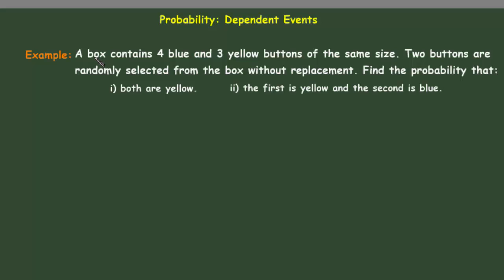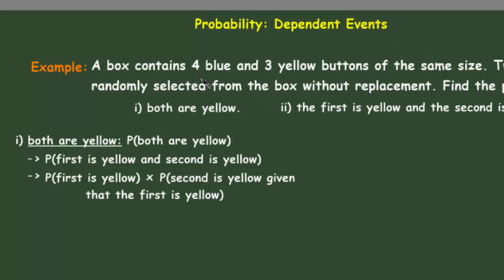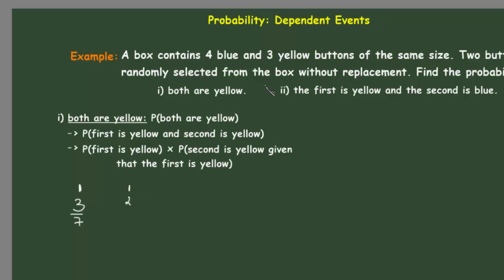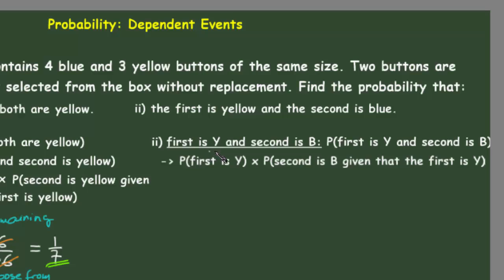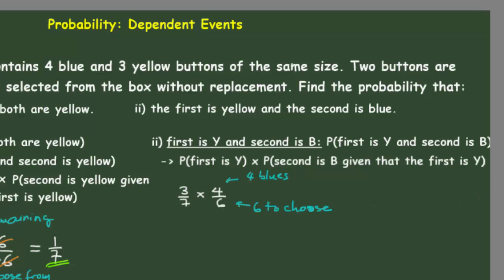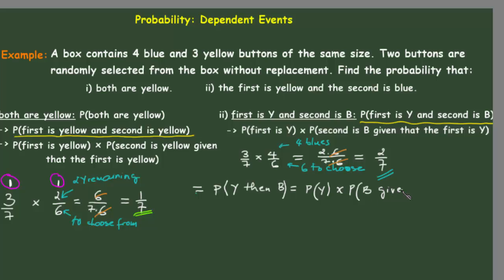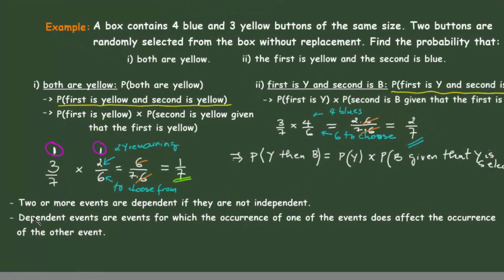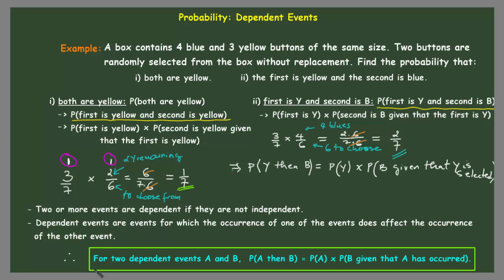Probability: Part 4. Compound Events - Example of Dependent Events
DEPENDENT EVENTS
 - Two or more events are dependent if they are not independent.
 - Dependent events are events for which the occurrence of one of  the events does affect the occurrence of the other event.

For compound events which are dependent, a similar product rule applies as to that for independent events:
If A and B are dependent events then
P(A then B) = P(A) x P(B given that A has occurred).